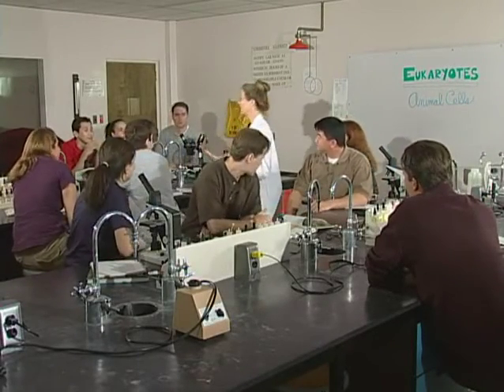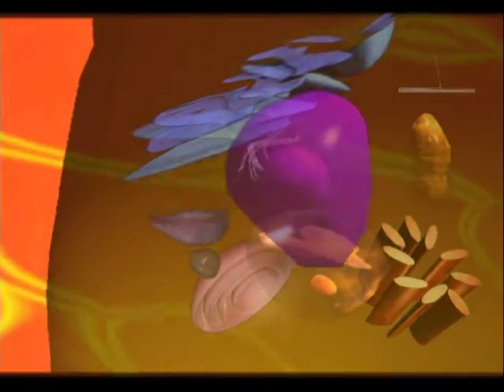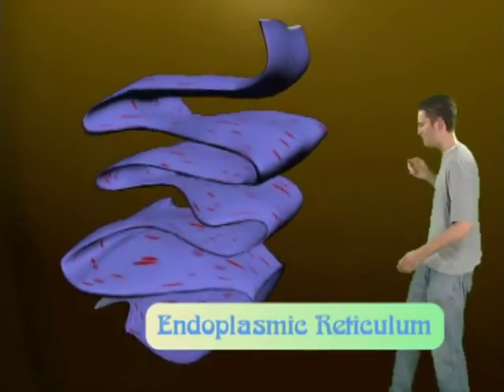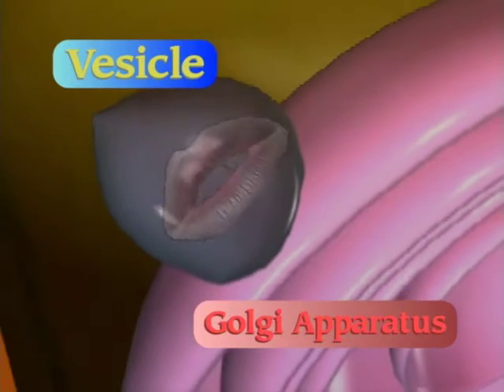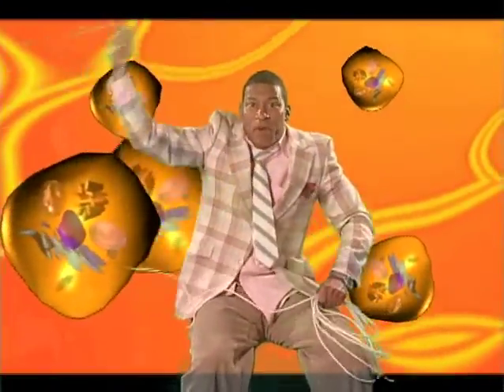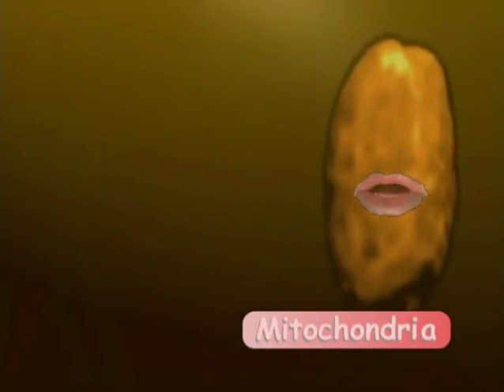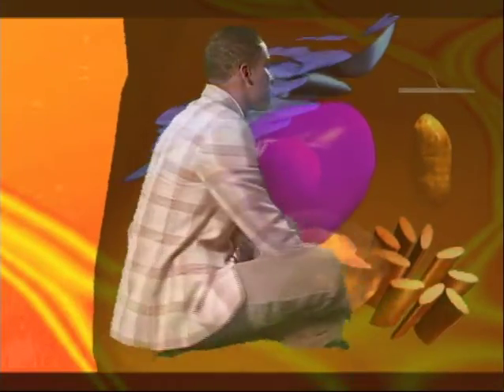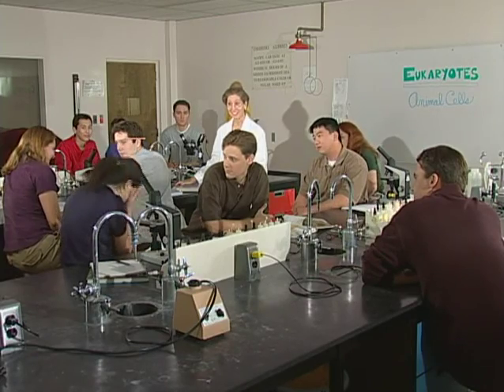The Worst Educational Movie Ever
Prepare your anus for an educational movie that makes Birdemic look like a masterpiece.